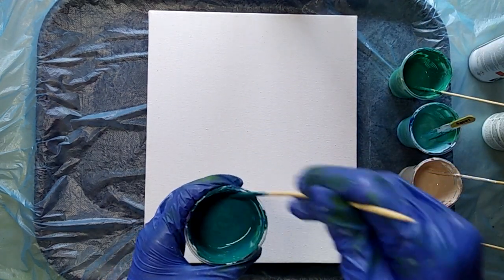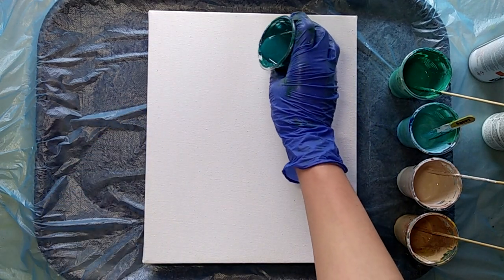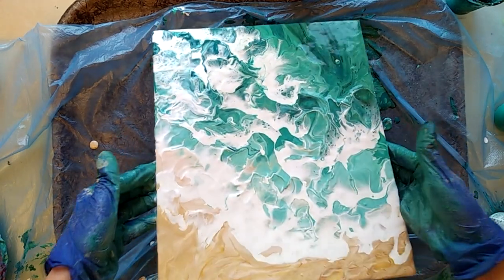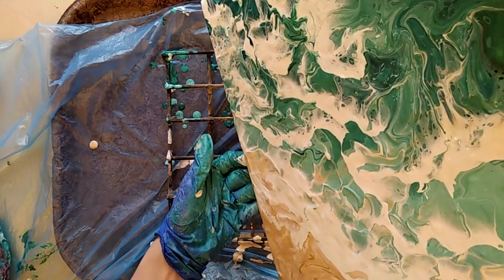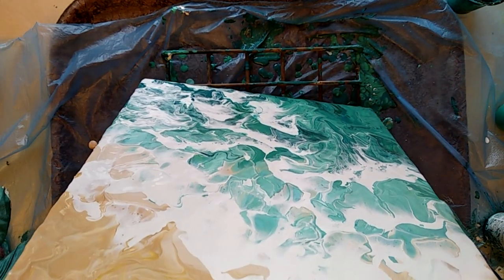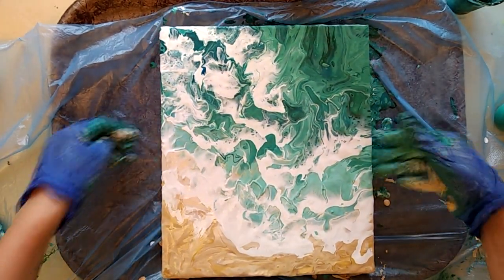#7 first time painting ocean waves and beach | acrylic pouring for beginners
I love these seething waves!) It's a pretty nice picture that came out as for beginner, isn't it?:)
I will definitely try to paint the ocean, waves, and shore again!
Keep following me to watch for my progress in an acrylic pouring painting.